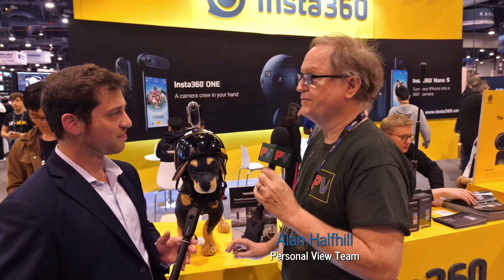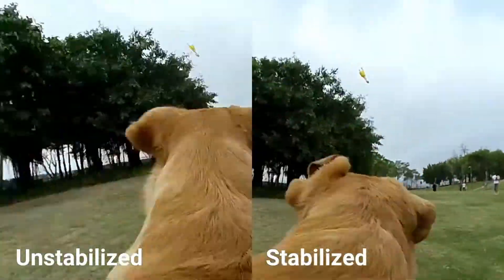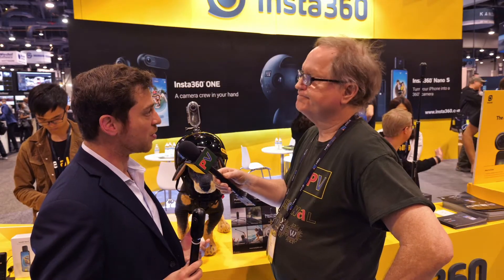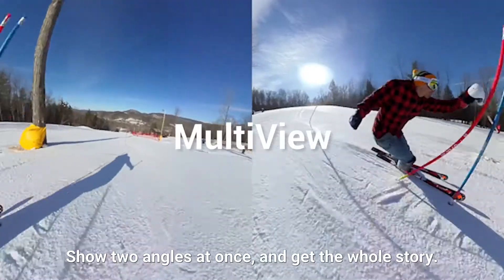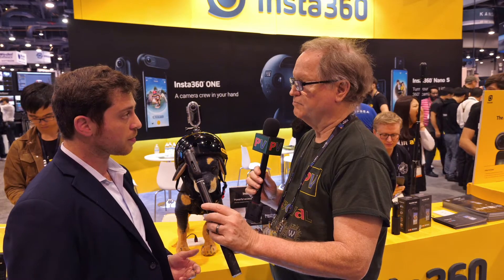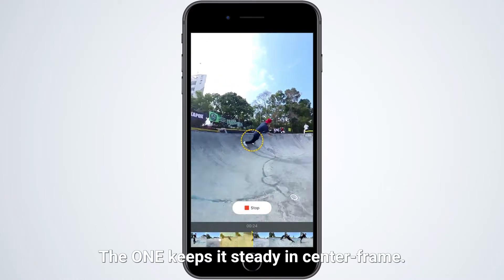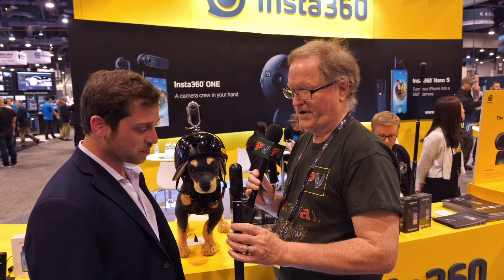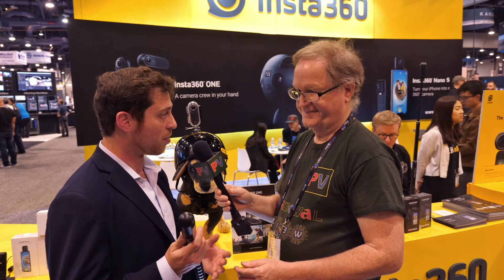Insta360 One 360 VR camera for bloggers and family shooters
Interview with Michael Shabun, Marketing Director of Insta360 about their new 4K VR 360 degrees camera - Insta360 One.  Insta360 position this camera as universal bloggers and casual users camera that not only produce 360/VR images, but is able to make amazing tracking shots, stabilized footage, show multiple parts of the 360 image in one video output. And their invisible selfie stick mode works extremely well. Insta360 was for long known as Apple of 360 cameras for very good software and tigh integration between software and hardware. It just works as intended.